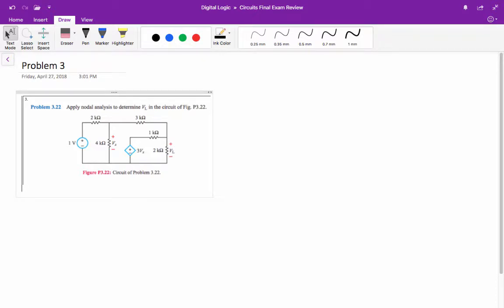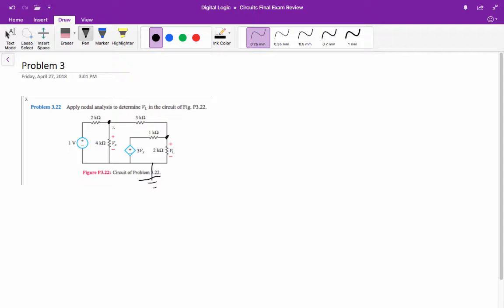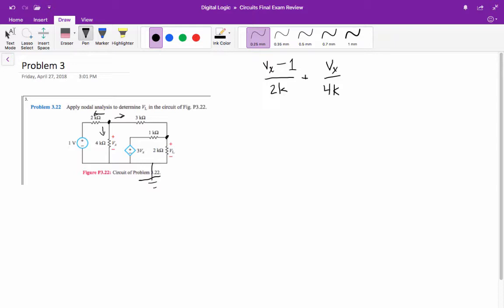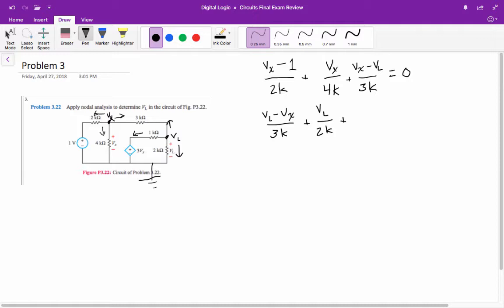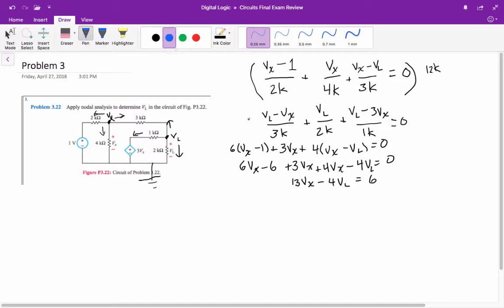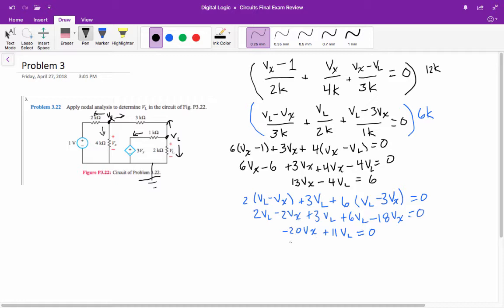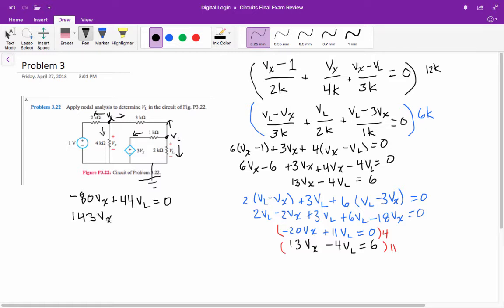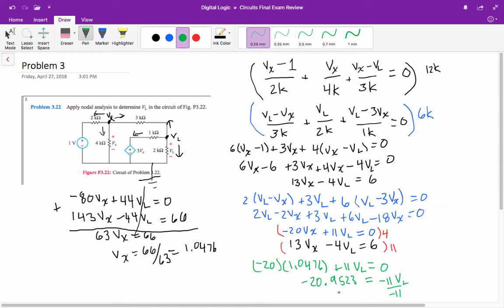Circuits Exam Review Problem 3